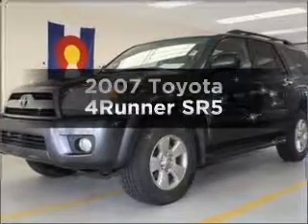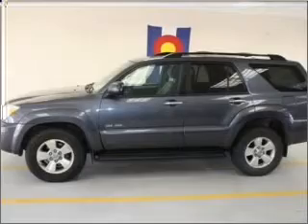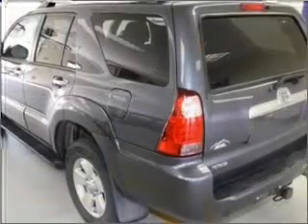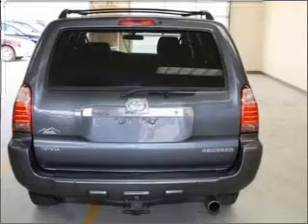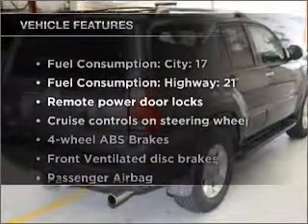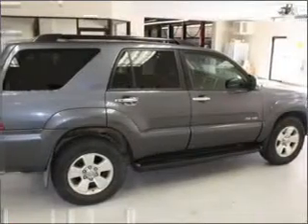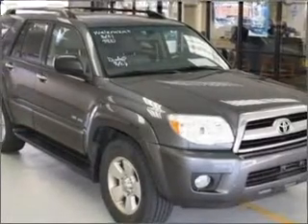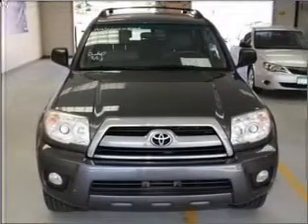2007 Toyota 4Runner - Thornton CO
Year: 2007
Make: Toyota
Model: 4Runner
Trim: Sport
Engine: 4.0 liter 6 cylinder 24 valve
Transmission: 5-Speed Automatic
Color: Gray
Mileage: 62364
Address:
1650 W 104th St